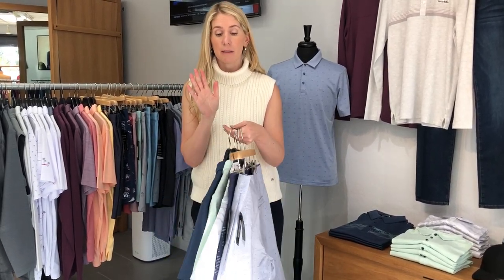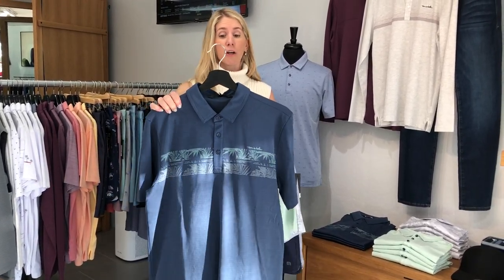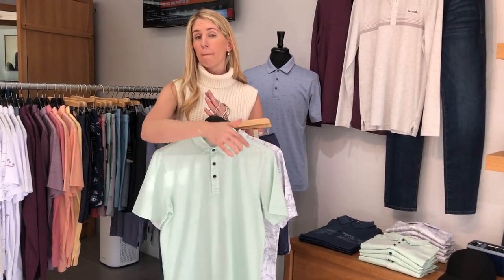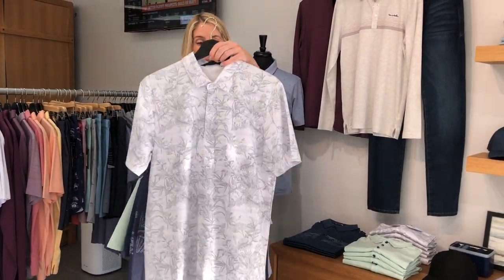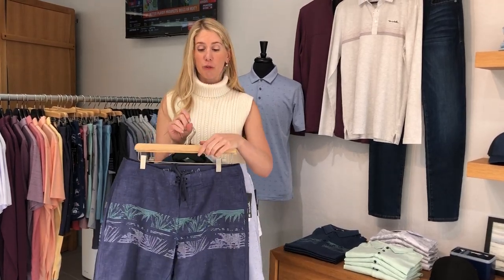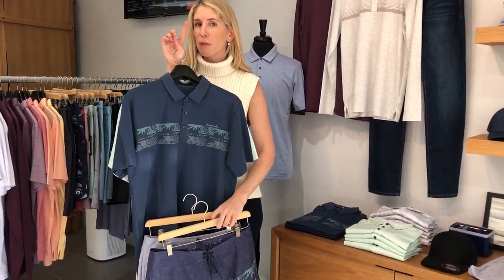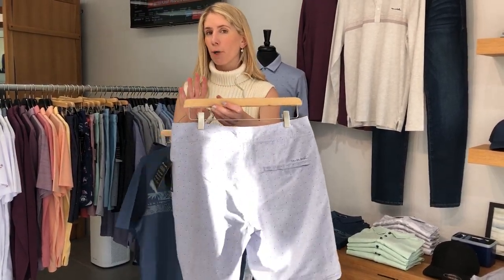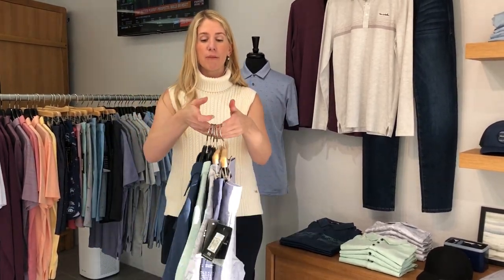TravisMathew Spring Arrivals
An exciting new capsule from TravisMathew has just survived!

I love this capsule because it's light and a “kiss of mint” color fresh for spring. It’s a perfect collection for going golfing or to the office, all around very wearable colors.

This first polo is called “Drop Anchor” and is what I would like to call a “no brainer” by TravisMathew.  This navy-blue polo features a chest stripe of palm leaves in a grey and “kiss of mint” color, with a clean back.

Next polo we have is called “Sun Rays”, ours here at Q. Contrary is different from what you might find out there, as I have asked TravisMathew to remove the logo from the chest.  Many of our customers have been asking for less logos on the front of the shirt, to make it more wearable.  But have no fear, you will still get the TravisMathew hit logo on the back.  Taking the logo off the chest, makes it more versatile of shirt to wear to the office or giving a presentation, without screaming the brand.

Our next hit features a super wearable print called “Stay on Target”, it’s a white polo with an all-over grey print, with hints of that “kiss of mint” color I keep mentioning. It is very much the New Hawaiian print, that’s a little bit more edgy and botanical versus Tommy Bahama.  This is a very wearable polo with any sort of colored bottoms.

Up next, we have two new swim shorts. I'm telling you I got swim shorts last year, and sold out of them very, very quickly. I've honestly never sold something so fast in my life.

This one is called “Park the Shark”. Just super cool across the lower hips print.  In fact, it’s the stipe same as the “Drop Anchor” polo, however it would be too matchy matchy to wear together.  I love this very wearable and cool swim short.

Our last short is called “Buff Buddy”,
I will say when you look at this item online, it looks more white. It's not, it's more of like a light purplish gray. So, if you check out my online store and see the two different pictures, I am keeping it as a contrast color, so please keep that in mind.  Believe me, this micro print is so very cool, you will look so tan in these shorts,